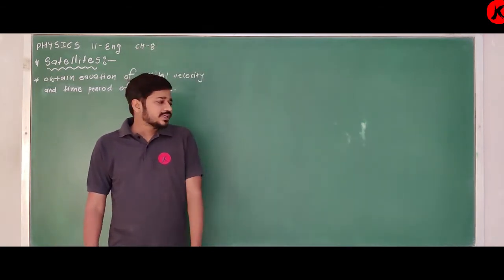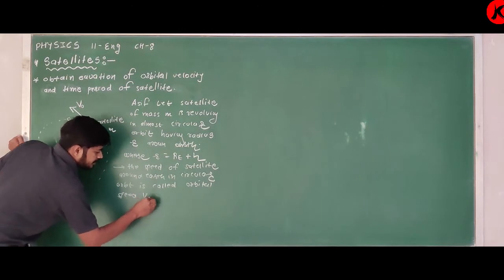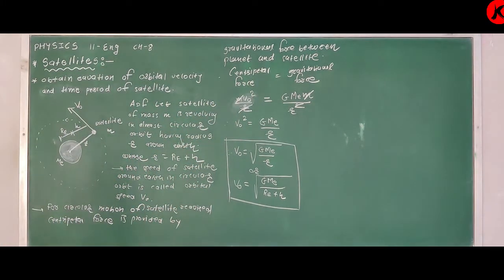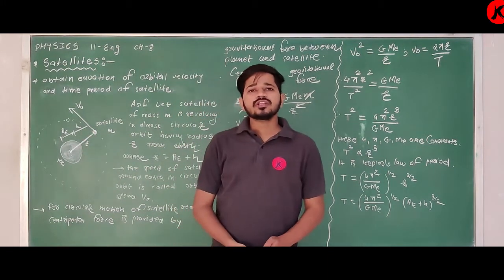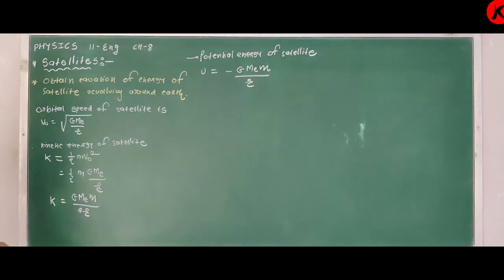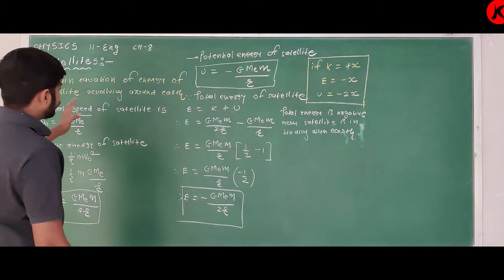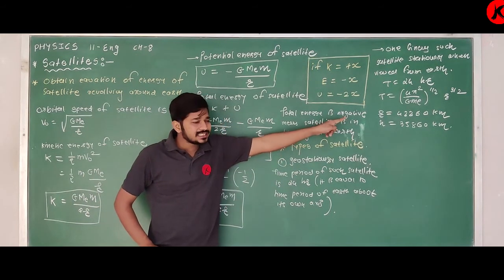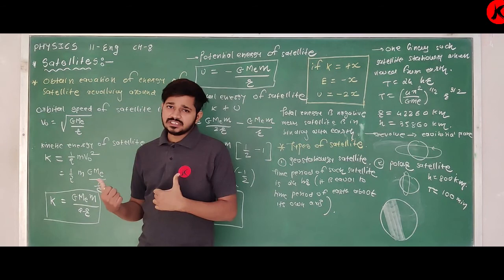CLASS 11 ENG MED PHYSCIS | CH-8 GRAVITATION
SATELLITES